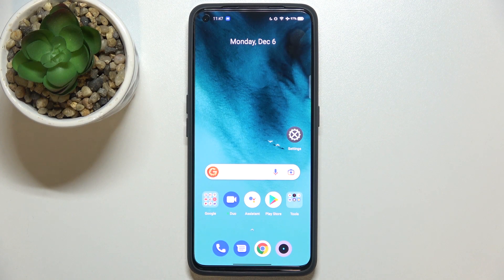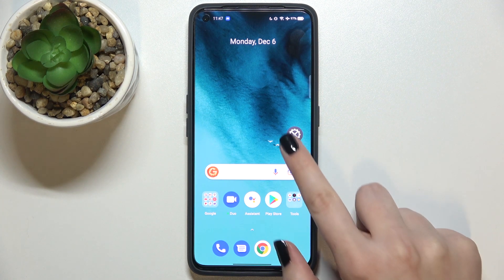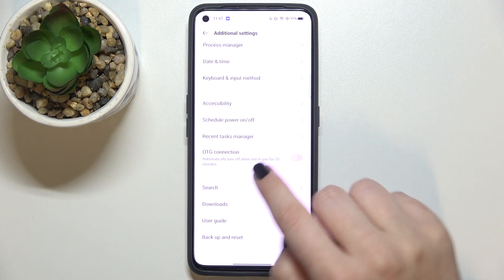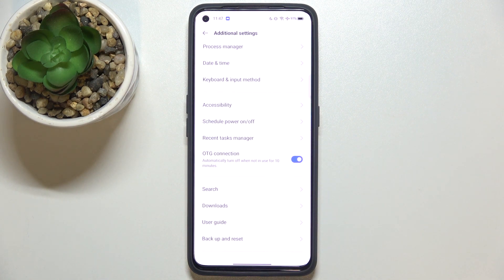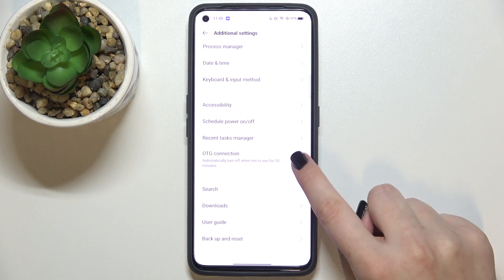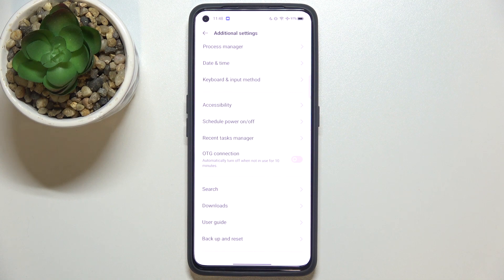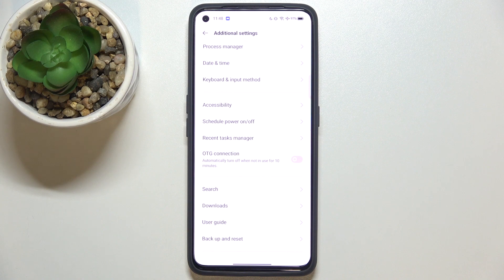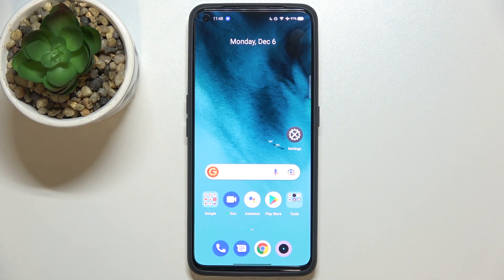How to Enable OTG Connection on REALME GT Neo 2 – Developer Mode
Hi there! Don't you know what is OTG function on your REALME GT Neo 2? Do you want to connect your REALME GT Neo 2 to flash drives or external hard drives but don't know how to do it? Don't worry, in this video our Expert will show you how easy it is to access the developer options panel to enable USB OTG connection. Open our video guide and easily link your REALME GT Neo 2 with other devices. To find more information visit our HardReset.info YT channel and discover many useful tutorials for REALME GT Neo 2.

How to Turn On OTG Connection on REALME GT Neo 2?
How to Allow OTG Connection on REALME GT Neo 2?
How to Use USB OTG Connection on REALME GT Neo 2?